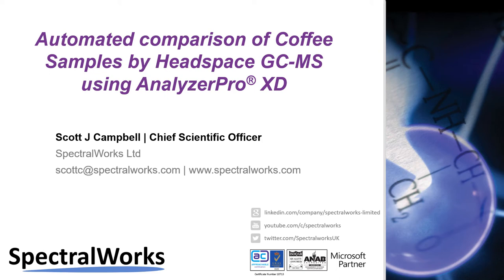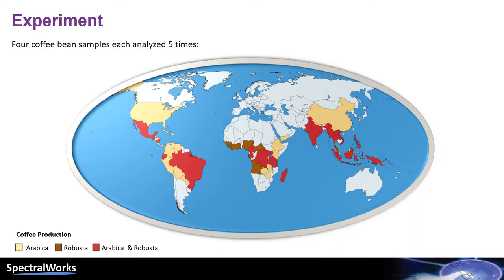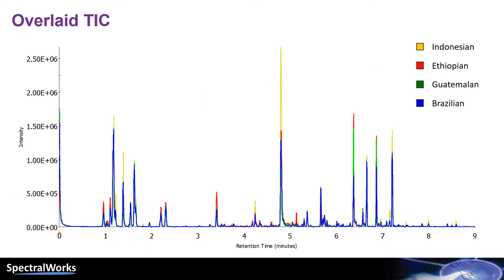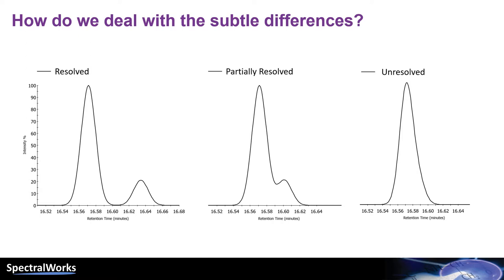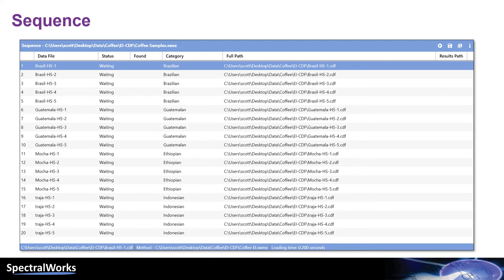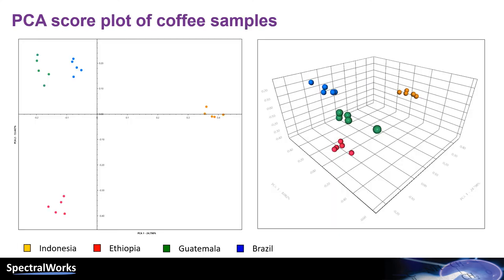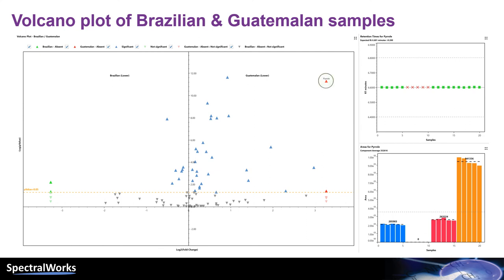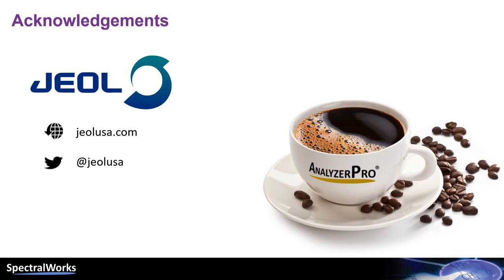Automated comparison of Coffee Samples by GC MS using AnalyzerPro XD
Coffee is one of the world's most widely consumed beverages. For its producer’s it is a high value commodity and can be subject to fraud, such as substitution or dilution.  The authentication of such a commodity is important to both the importers and the consumers. Here we present an example of how AnalyzerPro XD was used to objectively determine the differences between coffee beans from four different geographical locations.